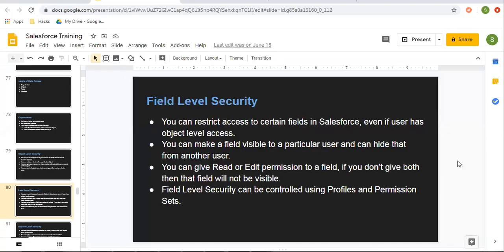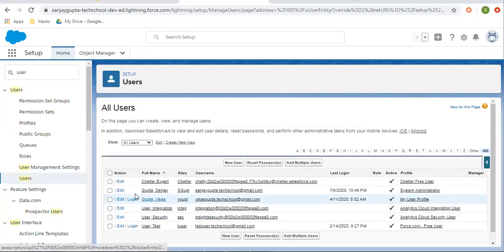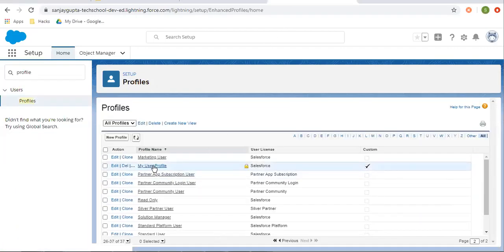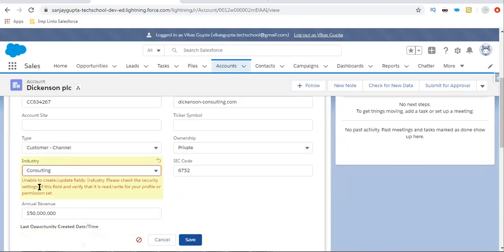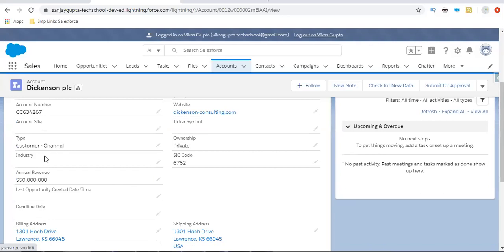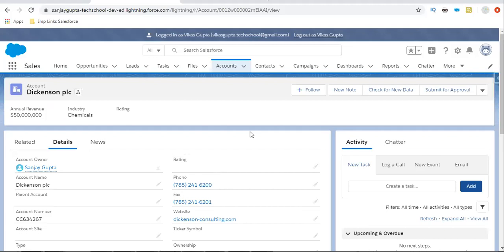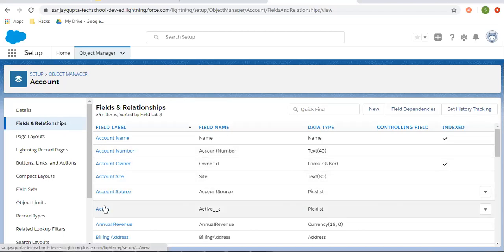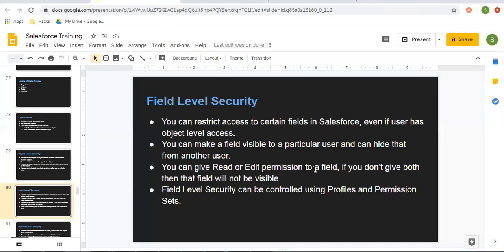03 Field Level Security in Salesforce | Salesforce Training Video Series | Learn Salesforce Admin